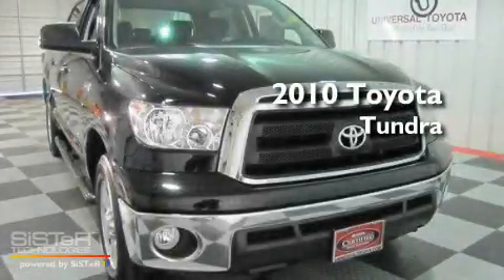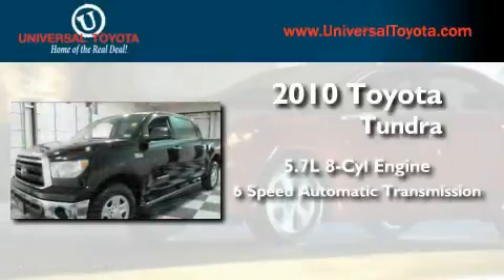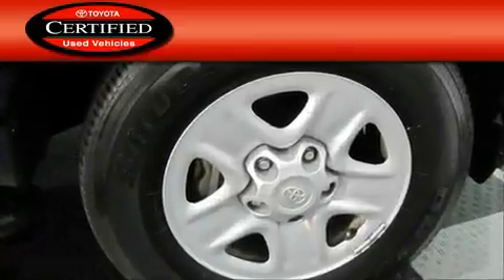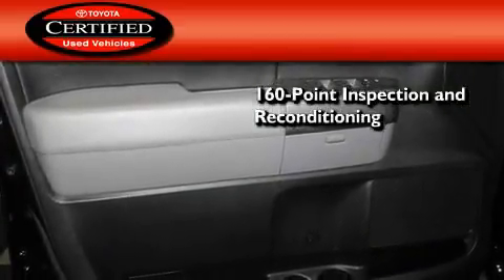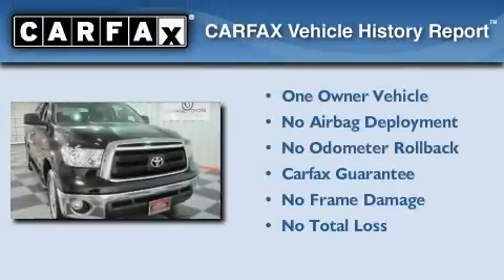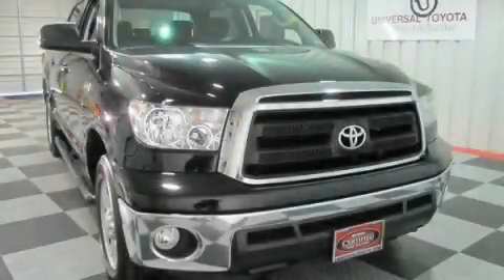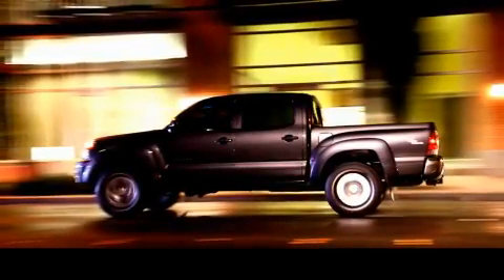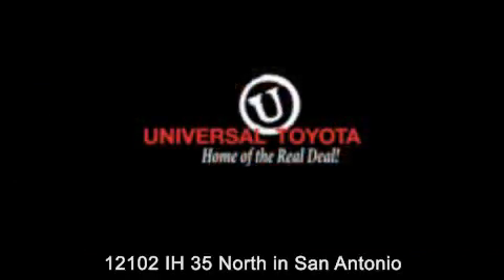2010 Toyota Tundra 2WD San Antonio TX 78233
Year : 2010
 Make : Toyota
 Model : Tundra 2WD
 Engine : Gas V8 5.7L/346
 Trans . : Automatic
 Exterior : Black
 Miles : 27,300

 Stock : 120705A